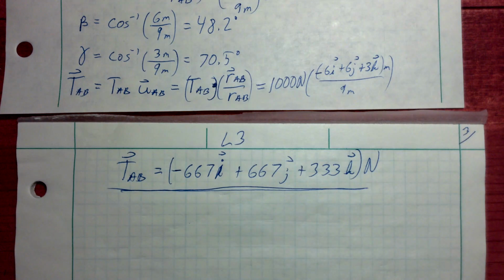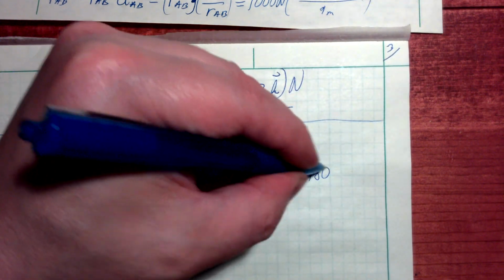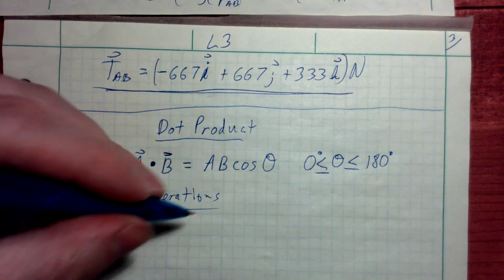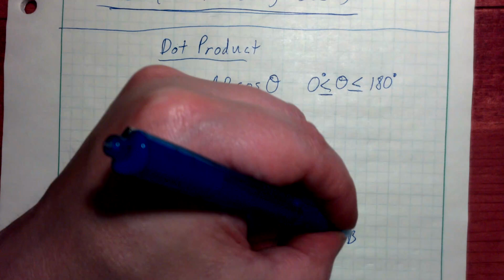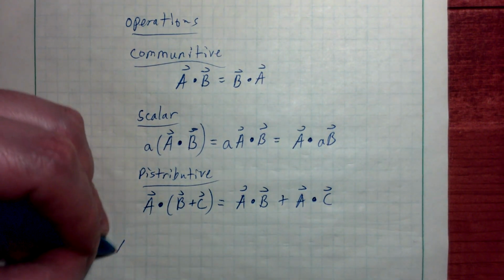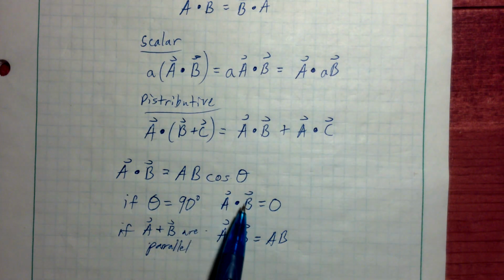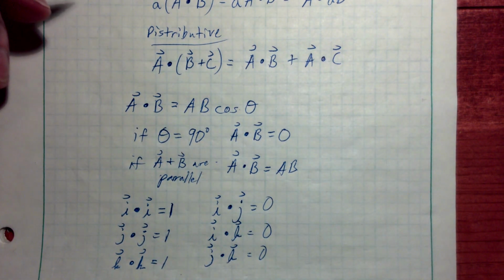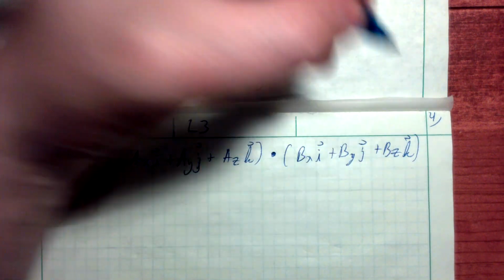Statics Lecture 3 part 3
Dot product! In this third part of a third lecture in an Engineering Statics course, we introduce the concept of a dot product. This is a good tool for finding the projection of one vector onto another. Also, the dot product allows us to find the angle between two vectors.